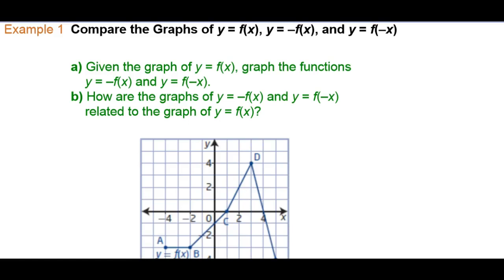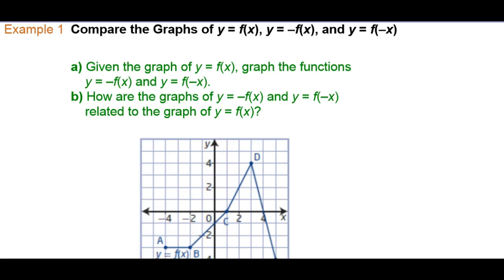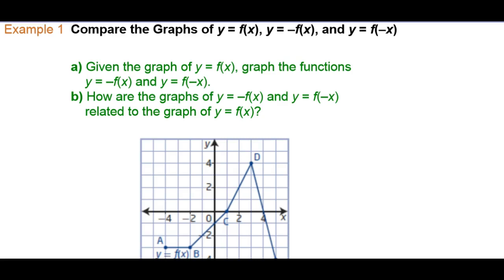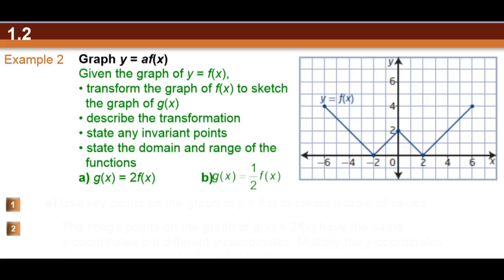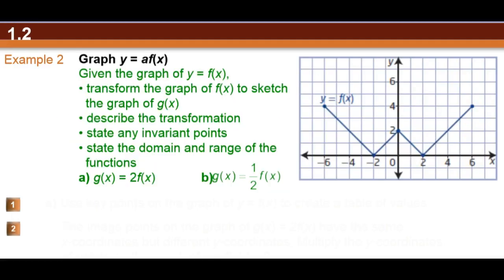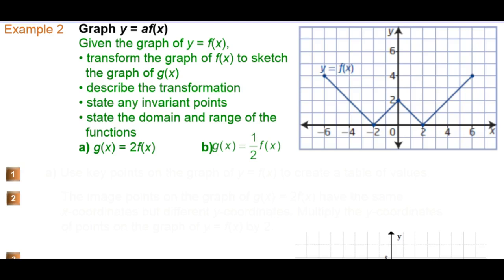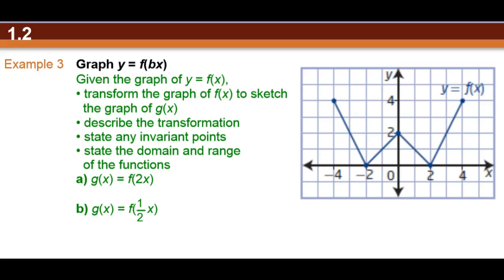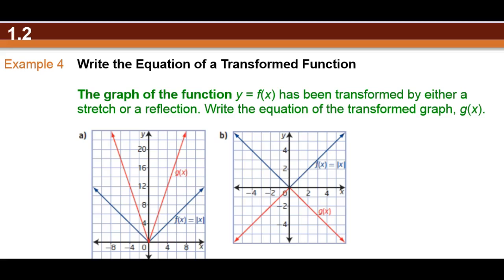Section 1.2. PreCal